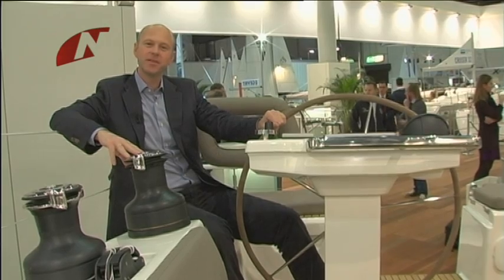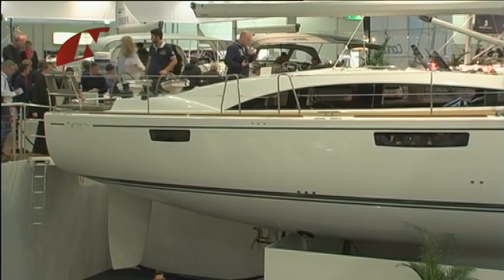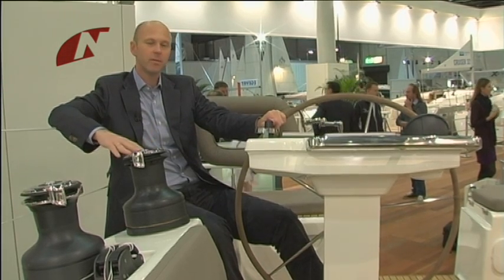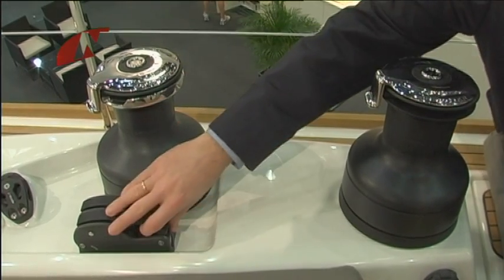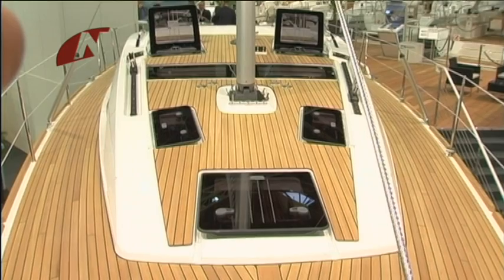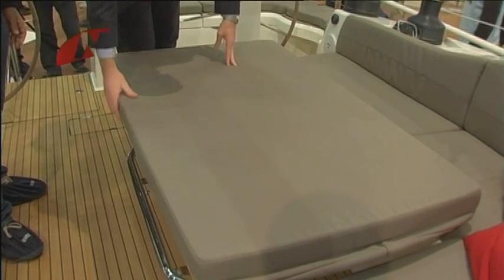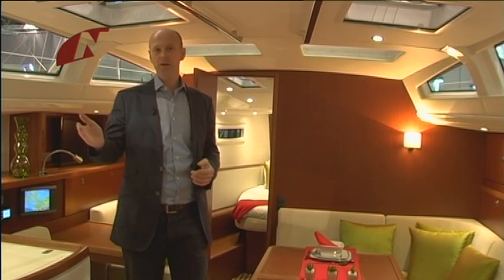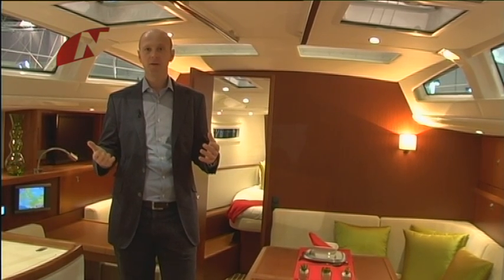BAVARIA - Dusseldorf Boat Show Vignettes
Boat Show Vignettes - Nautical Channel

Connect with Nautical Channel, the only international tv channel dedicated to the world of Nautical Sports and Lifestlye!